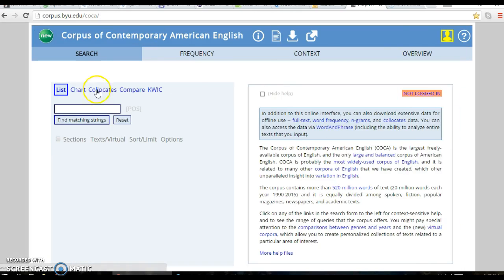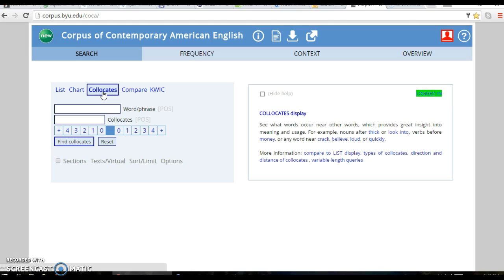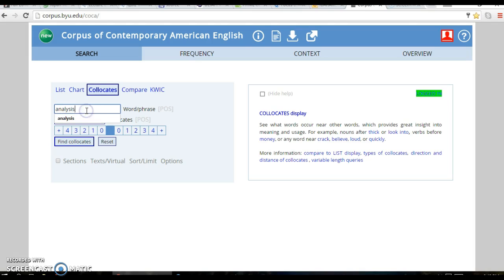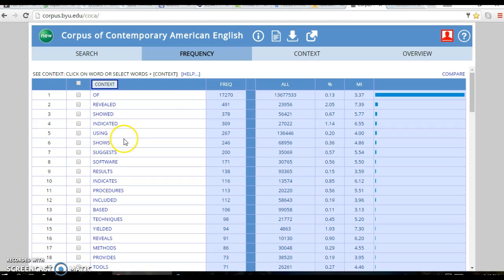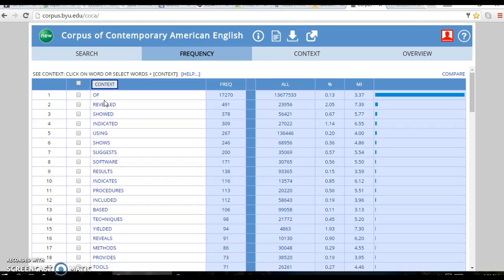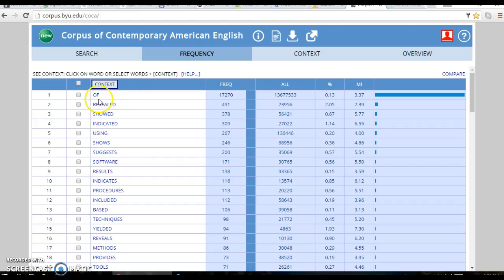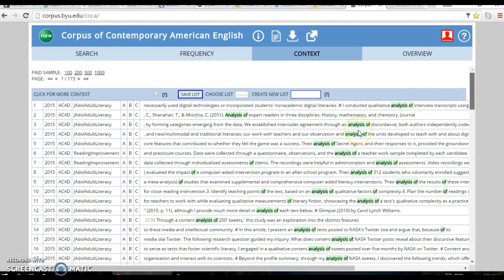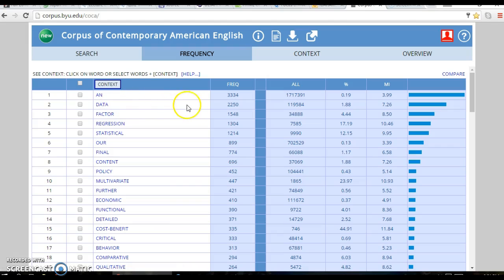COCA Collocations Basics - Introduction